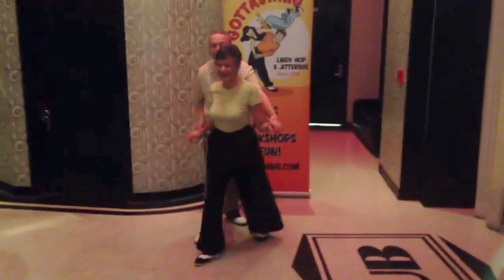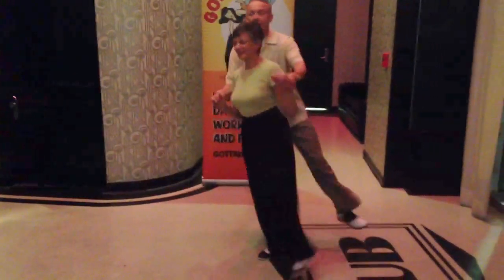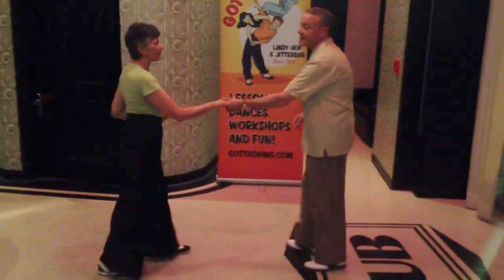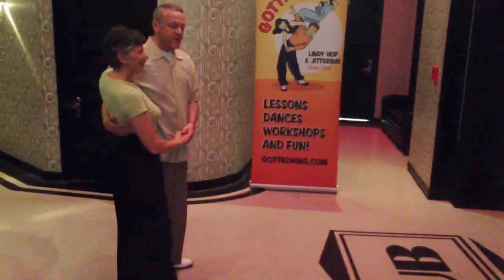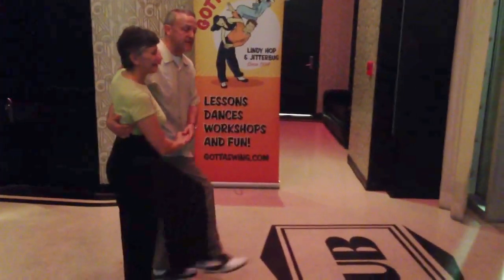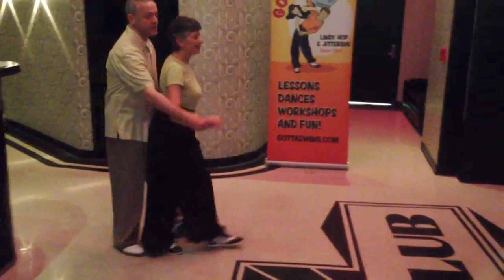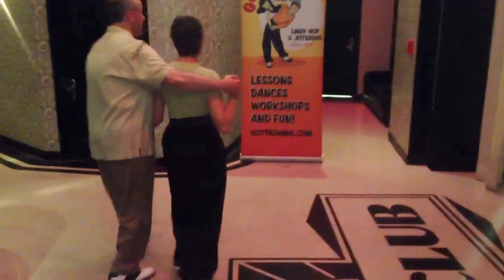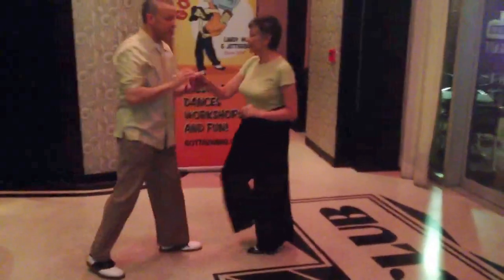July - August 2013 Gottaswing Intermediate Class - Week #2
Tom and Debra's Tuesday night class at the Carlyle Club.